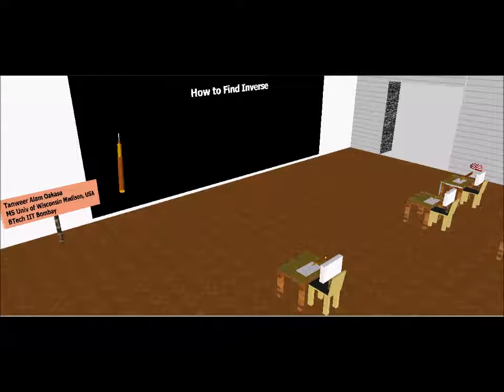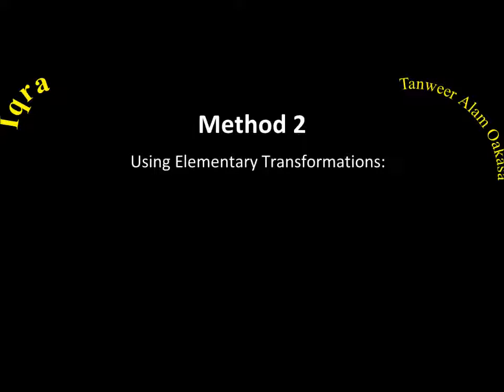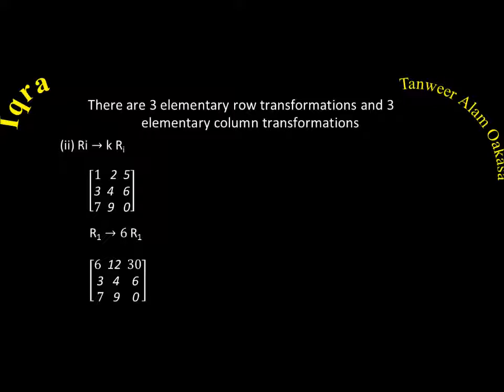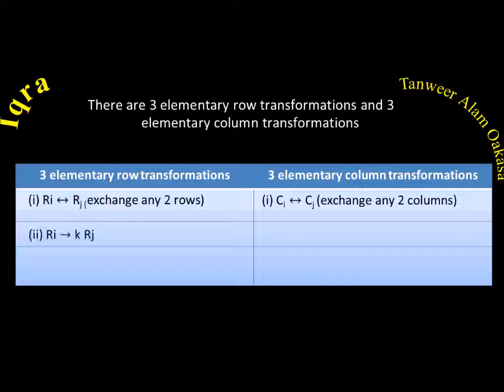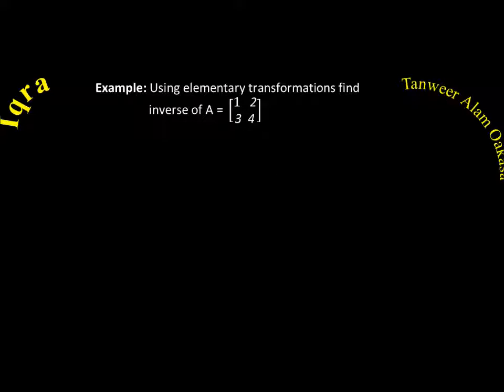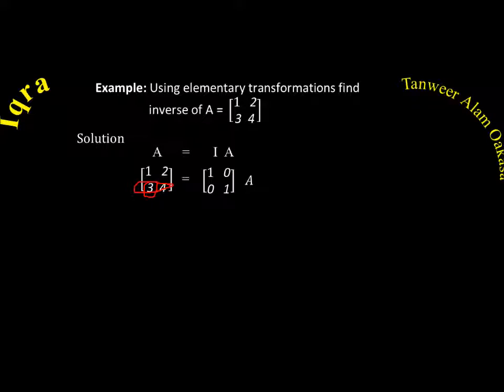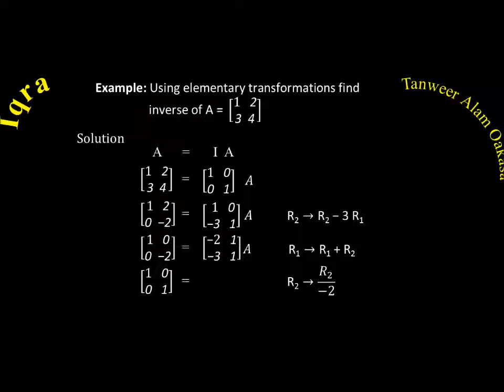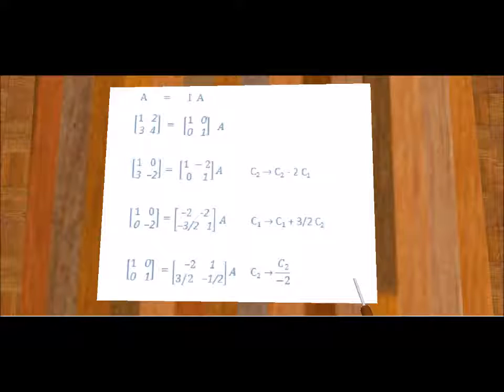JEE Advanced: Matrix (Find Inverse)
Iqraa EduSolutions Video Lecture: This video demonstrates matrix lecture with respect to methods of finding inverse of matrices

IIT JEE Maths lecture
JEE Mains Demo Lectures
JEE Advanced Demo Lectures
JEE Mains Lectures
JEE Advanced Lectures
JEE Mains Free Lectures
JEE Advanced Free Lecture
JEE Mains Lectures Free
JEE Advanced Lectures Free

Matrices Lecture
Inverse of Matrix Lecture